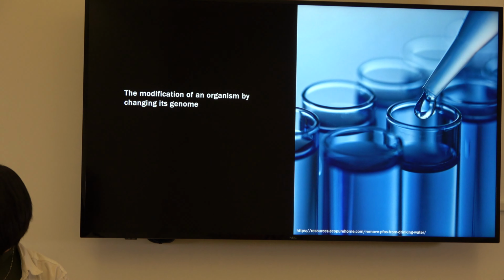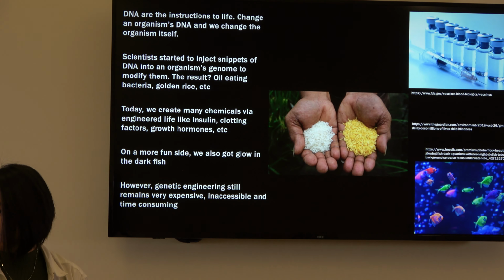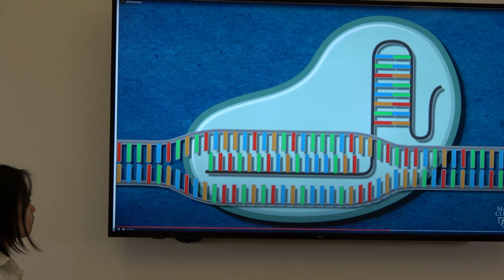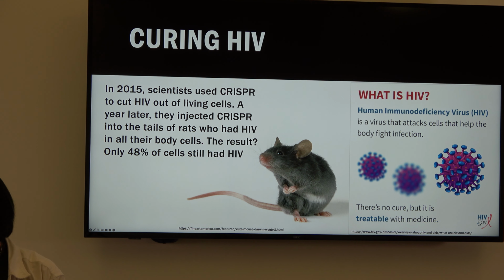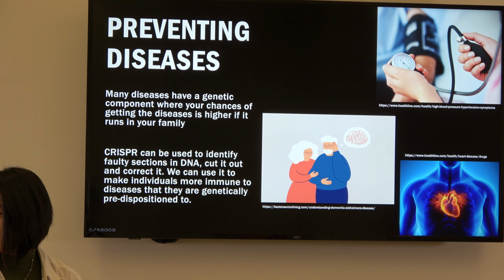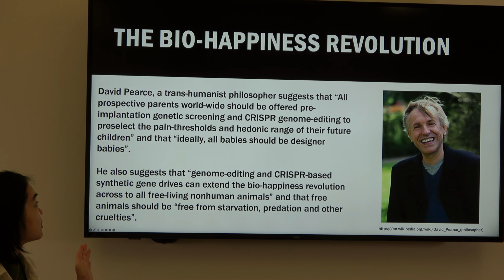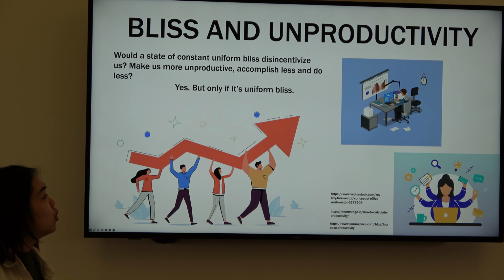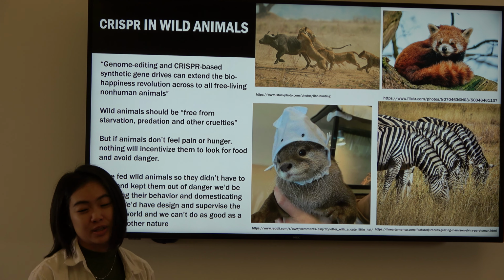Angela To Genetic Engineering LABMP 590 Nov 28 2023 Technology and the Future of Medicine Course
Angela To Genetic Engineering LABMP 590 Nov 28 2023 Technology and the Future of Medicine Course. 00:00:00 Start 00:18:54 Discussion .